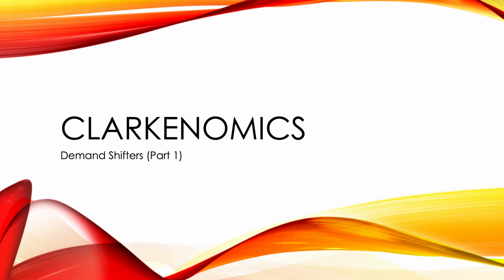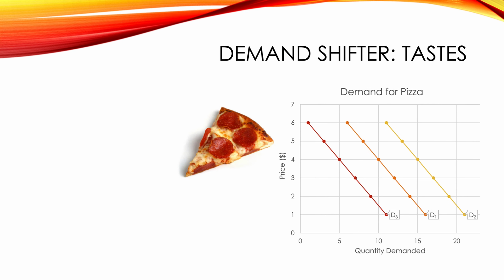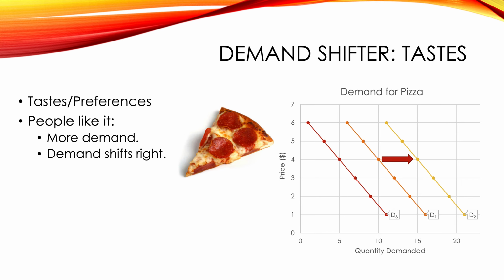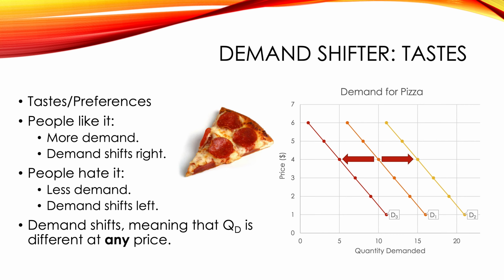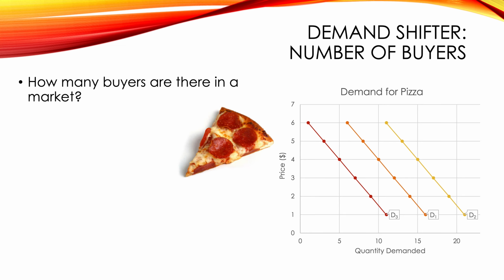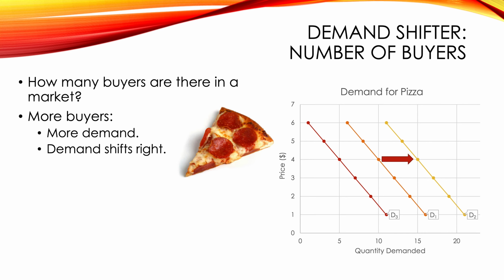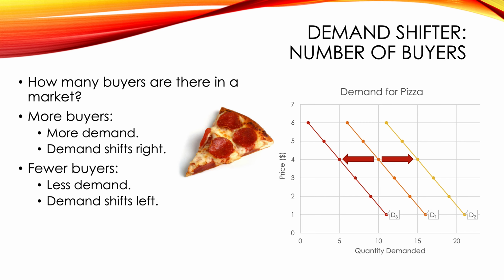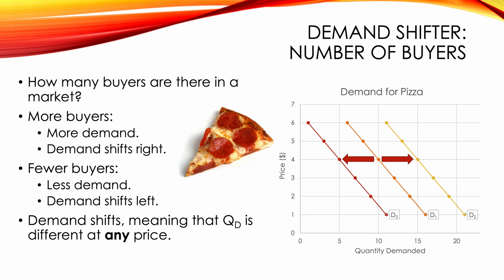Clarkenomics: High School Econ: Demand Shifters Part 1